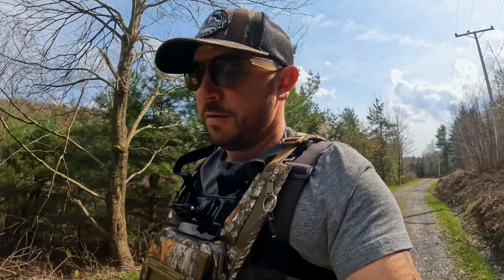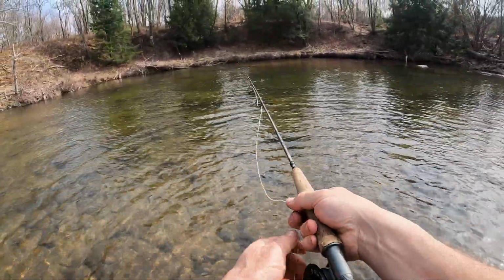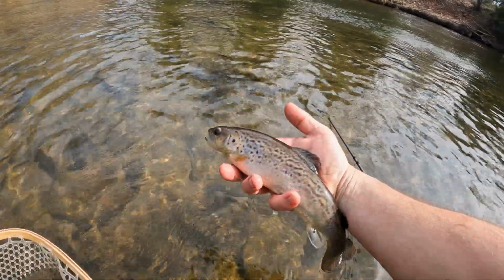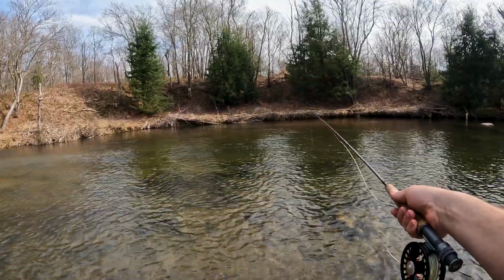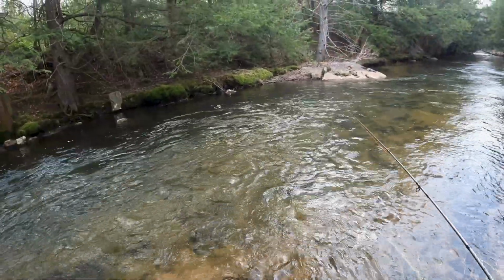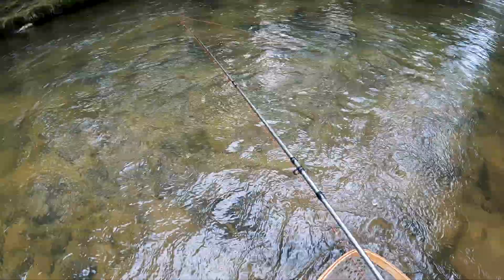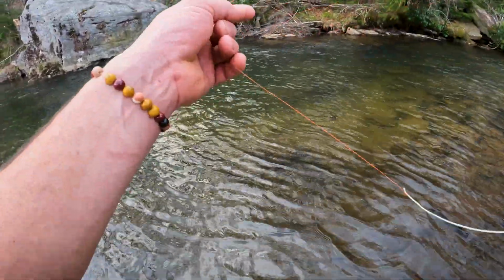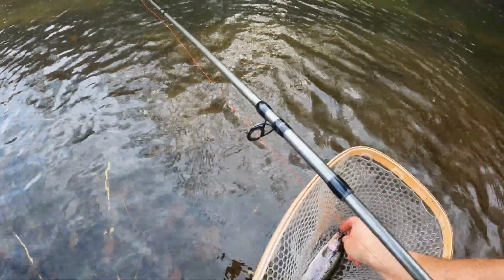TROUT FISHING PA | Clear Shade Creek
Join Brandon on a afternoon fishing adventure to Clear Shade Creek. This may be a stream that is unknown to some of you but is definitely one you should explore. This video focuses on the Trout Unlimited Fly Fishing only section but there is plenty of good all tackle fishing above and below this area.

Make sure to follow along as we share all of our fishing adventures.